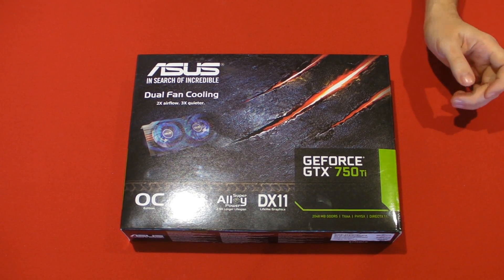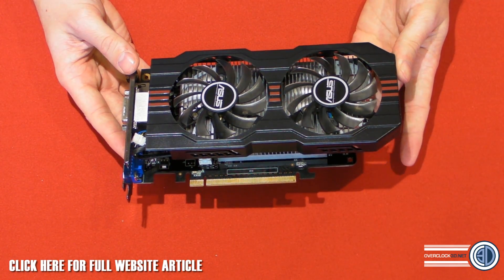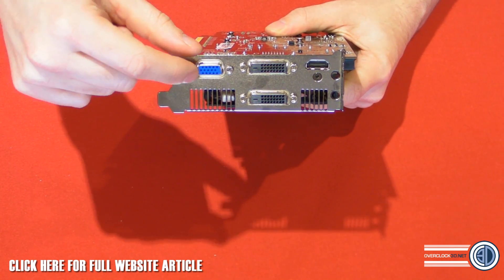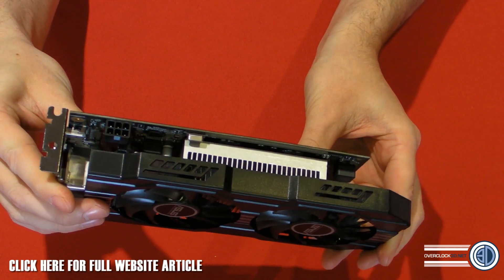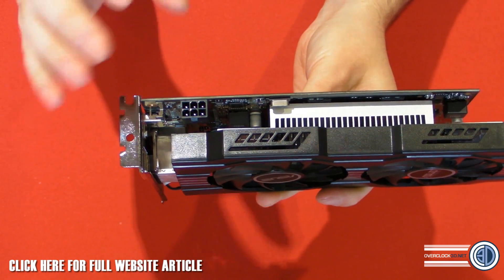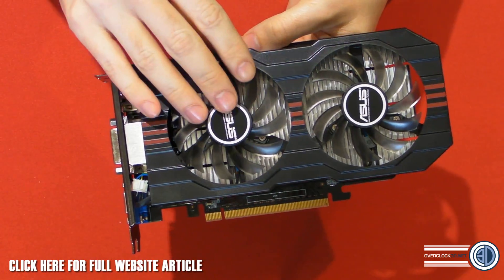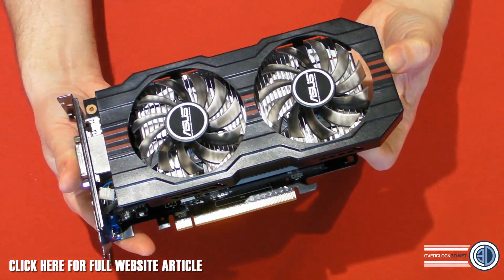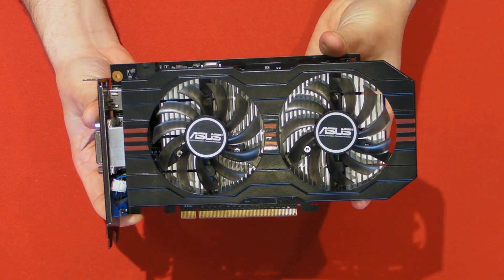Asus GTX750 Ti DCUII Maxwell Overview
We take a look at the Asus GTX750 Ti Maxwell GPU with the Direct CUII Custom cooler & PCB